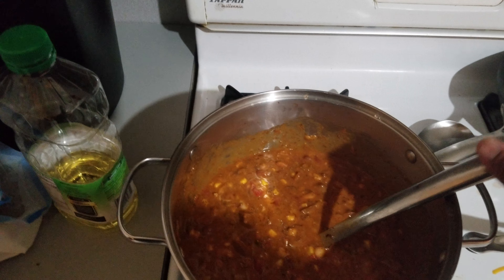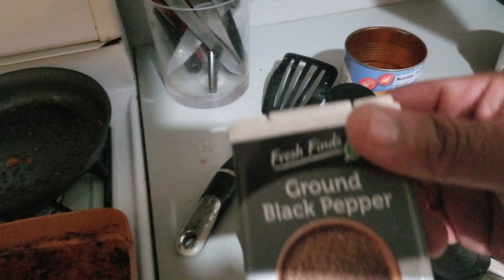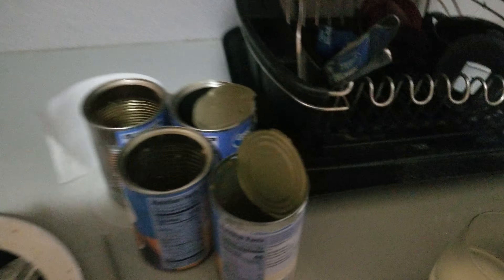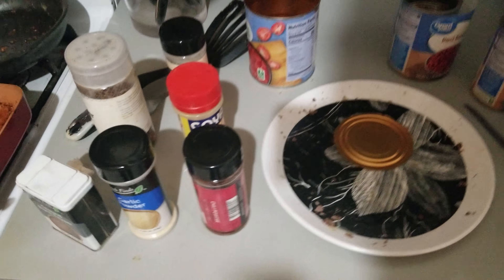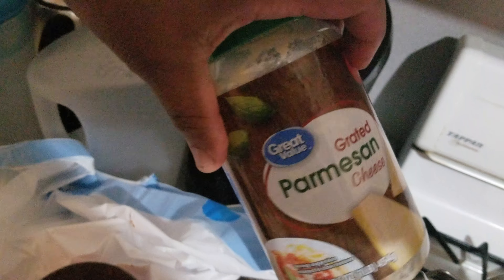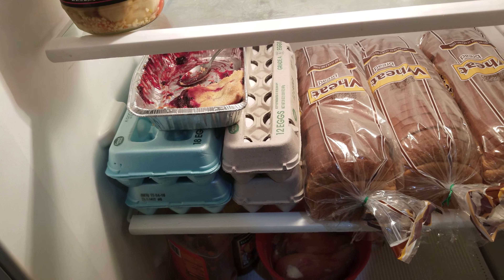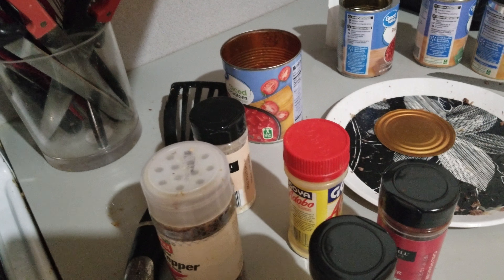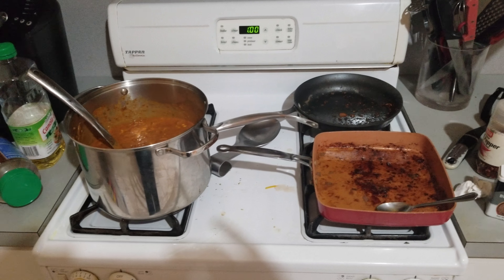Jermaine's Genjutsu Chili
How to make chili, food, recipes, beans, diced tomatoes, cooking